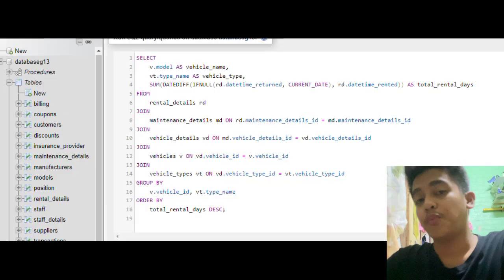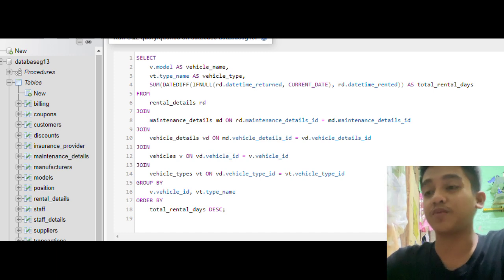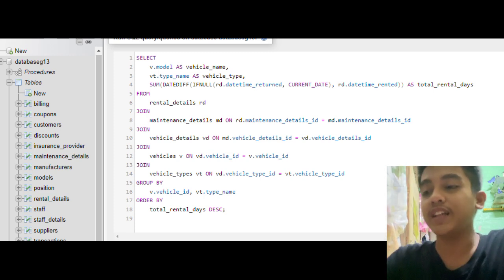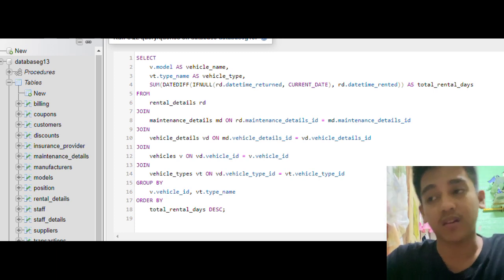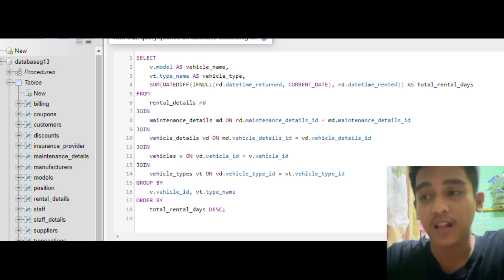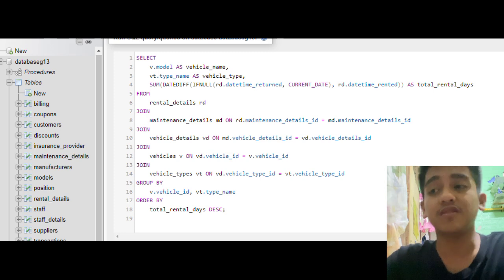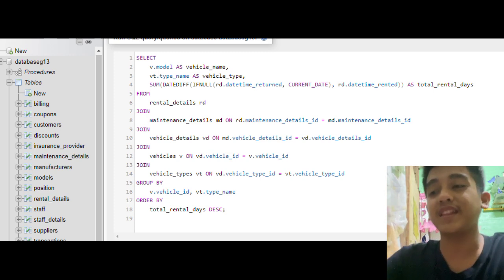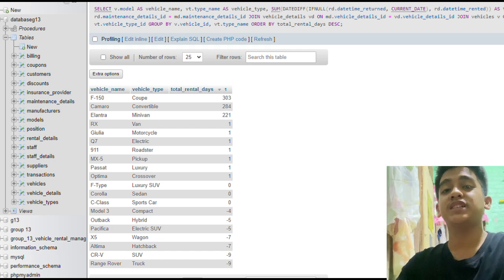28. Find the vehicles that have been rented out for the longest cumulative duration...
28. Find the vehicles that have been rented out for the longest cumulative duration. Include the vehicle name, type, and total rental days.

Tinoy, Alvin Clyde
BSIT_2R7